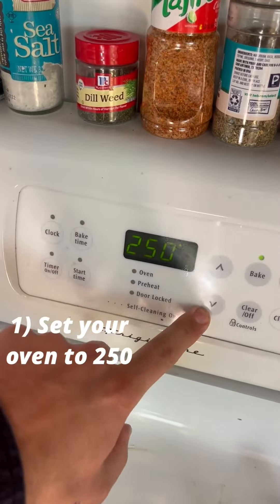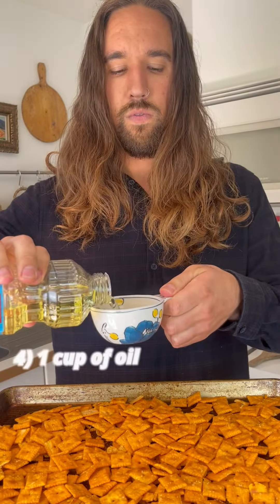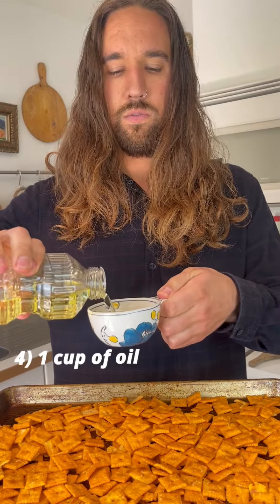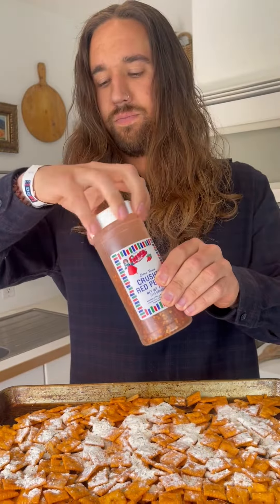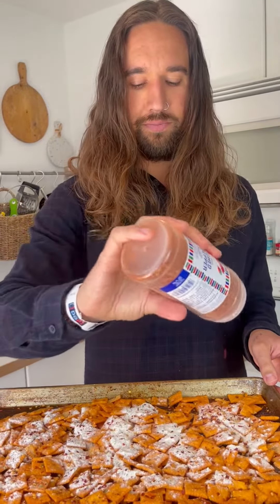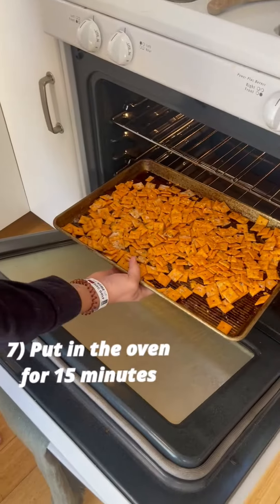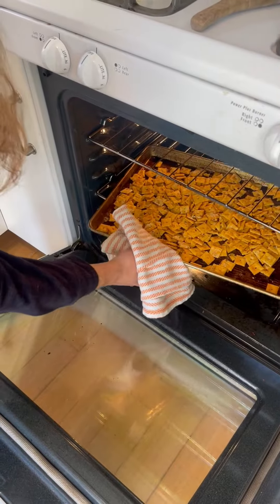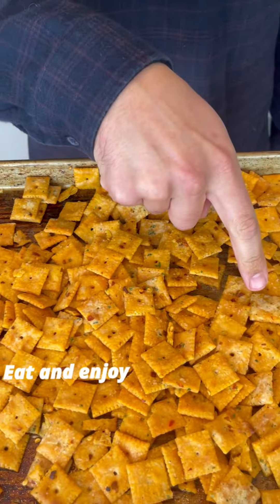Firecracker Cheez Itz (Recipe)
This right here is a super quick and simple snack to make for the kids or for a party.

Ingredients:
12.4 oz. original Cheez-Its, 1 box
1/2 cup canola or vegetable oil
1 oz. dry Ranch dressing mix
3-5 teaspoons red pepper flakes

Instructions:
Mix all ingredients together in a large bowl. And spread evenly over a large baking pan (or 2 smaller ones)
Bake for 15-20 minutes, let cool and store in an airtight container.